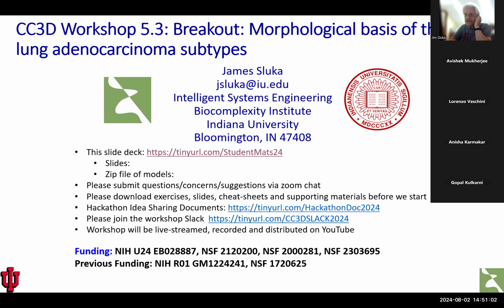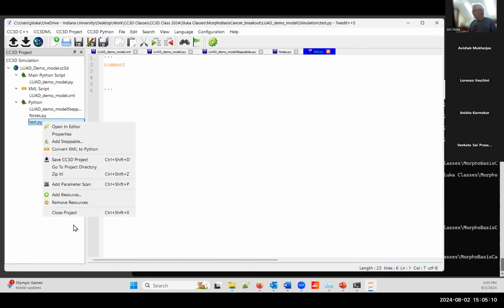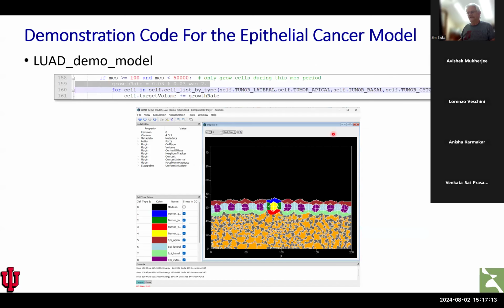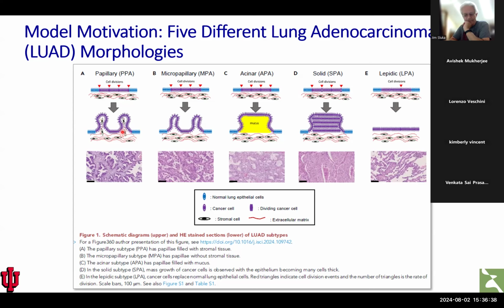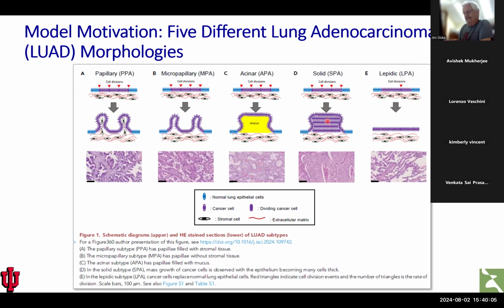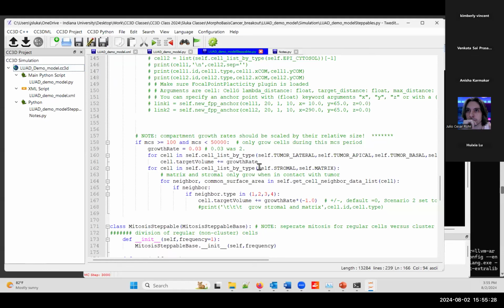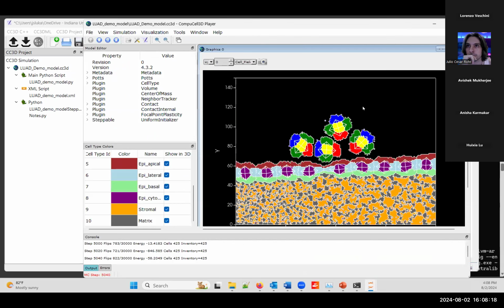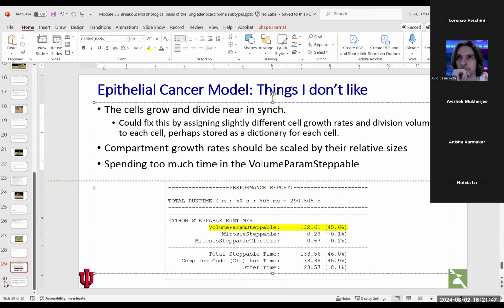CC3D WS 5.3.3: Lung Adenocarcinoma Model, Connecting CC3DML and Python [James Sluka] August 2, 2024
CompuCell3D Workshop: Module 5.3.4: Morphological Basis of the Lung Adenocarcinoma Subtypes, August 2, 2024
Presented by Dr. James Sluka

This video provides a short description of using CompuCell3D to model lung adenocarcinoma subtypes (LUAD).

This video provides a brief description of modeling lung adenocarcinoma subtypes (LUAD) using CompuCell3D Here, we demonstrate that the variations of cell-cell contact energy result in the LUAD subtype-specific morphogenesis. We reproduced the morphologies of the fiveLUAD subtypes in CC3D. Simulations and experimental validations revealed modifications of cell-cell contact energy changed the morphology from a papillary-like structure to micropapillary or solid subtype-like structures. The video also discusses best practice for annotating and formatting complex models and an extensive discussion of the limitations of differential gene expression studies and the potential role of mechanistic models in drug discovery. Making CC3DL parameters available in Python.

Original Citation: Zha, L., Matsu-Ura, T., Sluka, J. P., Murakawa, T., & Tsuta, K. (2024). Morphological basis of the lung adenocarcinoma subtypes. Iscience, 27(5).

*Contents*
0:00:00 - Welcome
0:03:15 - Introduction to the five subtypes of lung adenocarcinoma (LUAD) (Papillary, Micropapillary, Acinar, Solid, Lapdic)
0:06:00 - CC3D Computational Model of Stromal and Epithelial Cells, ECM, Growth
0:07:00 - How to use compartmental cells and focal-point plasticity to create a lung epithelial layer
0:08:30 - Demonstration that the CC3D model reproduce the multiple LUAD subtypes changing adhesion and polarity rules
0:09:30 - Movie of the base epithelial tumor model
0:10:00 - Movie of phenotype with nonpolar cells
Movie with mucus secretion
Exploration of the effects of changing growth and death rates as well as adhesion parameters.
Demonstration of the Simulation Specification of the LUAD Model in Twedit\+\+
How to create a notes and comments file in Twedit++
Model CC3DML
Four Generalized Cell Types to define normal and cancerous Epithelial Cells
Plug-ins: Trackers, Contact Energy
0:16:00 - Contact_internal Energy--how to specify in Twedit++
0:17:00 - Focal-Point-Plasticity Links
Uniform Initializer to create Stromal Cell Layer with diffuse matrix
CC3D Python Steppables
Defining a function to create the Compartmental Cells called in the start() function
Step Function: Growth rules for the epithelial and stromal cells and the mucus
Mitosis rules for stromal cells and Cluster Mitosis rules for epithelial cells
0:21:00 - Demonstration of the model in Player
0:23:00 - Remember to define simulations to run 100...+1 MCS so last MCS is executed
0:26:30 - Controlling the Growth Rate in the Python Steppable
Exercises with different growth rules
0:29:00 - Simulation performance report in the Python Console for determining the efficiency of steppables and other model components
0:29:00 - Turning on growth and mitosis of stroma and ECM
Have stromal and ECM cells divide along minor axis
Have compartmental cells divide along a vertical axis, considerations
0:33:30 - Challenges in interpreting differential gene expression data on breast cancer and combining such data with mechanistic dynamical models (Kimberly)
0:40:00 - Using mechanistic models to evaluate hypotheses for tissue disorganization and relation to drug target identification (Kimberly,
0:53:00 - Advantages of Mechanistic Models (Lorenzo Veschini)
1:00:00 - Role of Pharmacokinetic (PBPK Models)
1:00:30 - Scenario 1: Tumor growth without matrix changes
1:01:00 - Scenario 2: Tumor growth with matrix growth
1:02:00 - Scenario 3: Tumor growth with matrix loss leading to tumor invasion of stroma
1:03:00 - Effect of increased cell adhesion causing tumor to grow into tissue
1:04:00 - Code changes for matrix loss
1:07:00 - Difference in role of contact energy and FPP links within and between cells in complex mechanical simulations
1:10:00 - Tumor, matrix and stroma grow and tumor cells lose polarity and adhesion
1:11:00 - Changes in contact energies
1:16:00 - Best practice in specifying constants--put parameters at the head of the steppable
1:18:00 - Making CC3DML parameters available in Python with tags and cdata
1:23:00 - Parameter files, units
1:28:00 - Scenario 5: Effect of Depolarization
1:30:00 - Model limitations